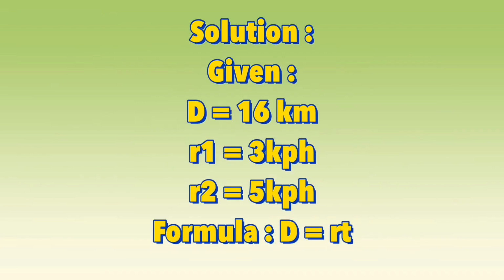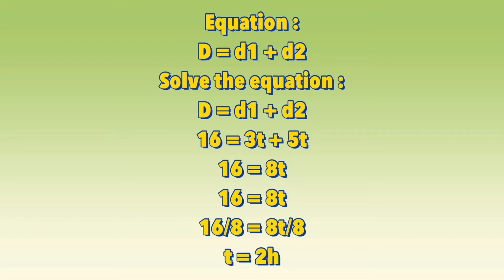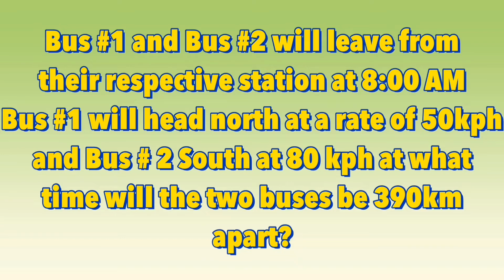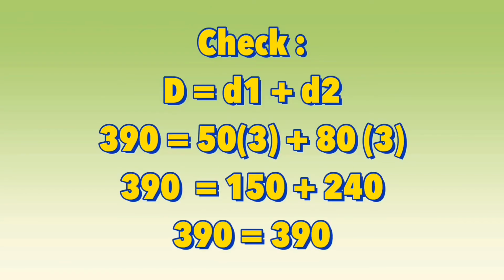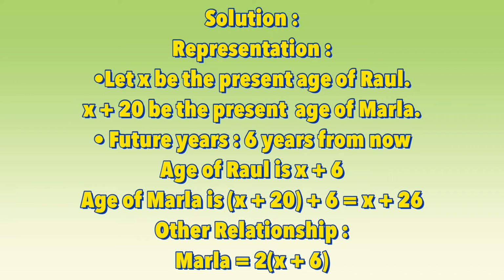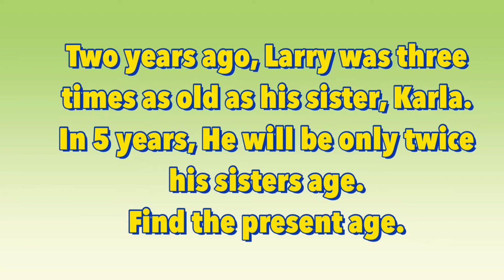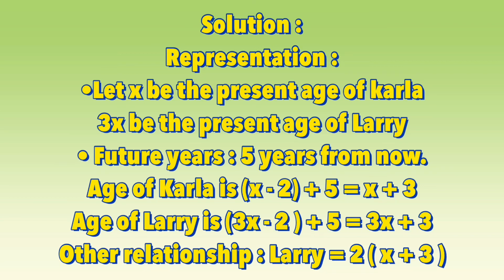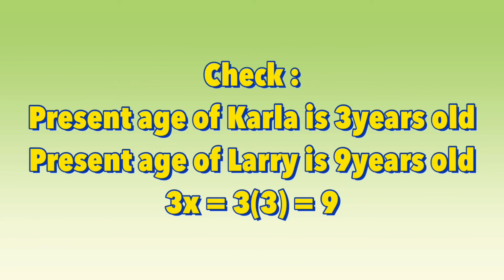HOW TO SOLVE AGE AND DISTANCE PROBLEM | Teacher AL